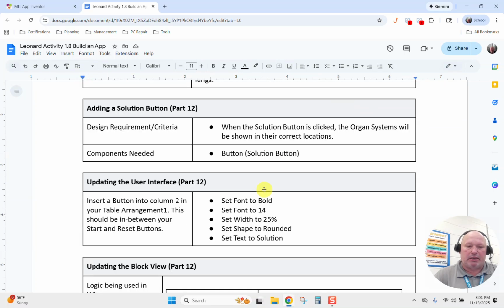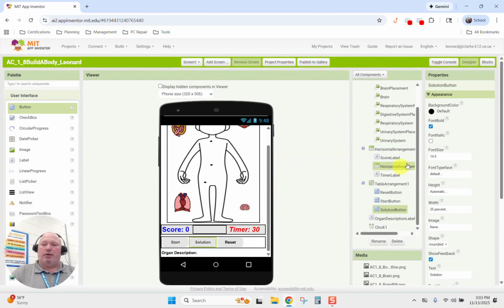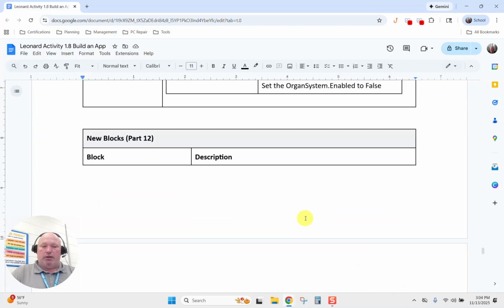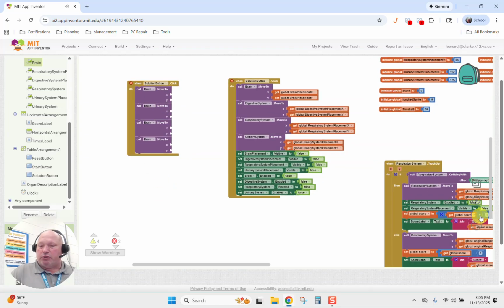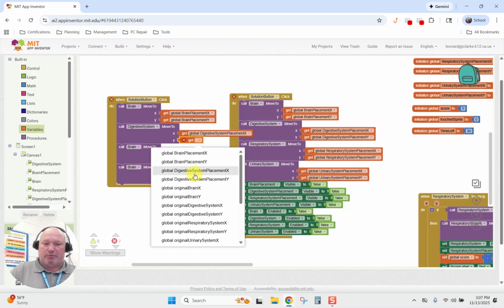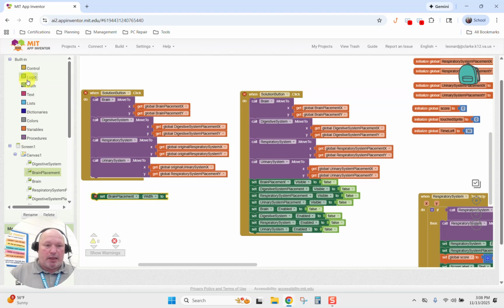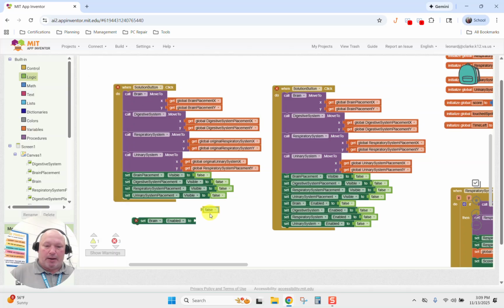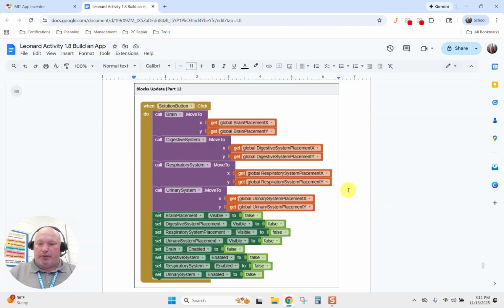Project 1 8 Build a Body Section 3 Part 12